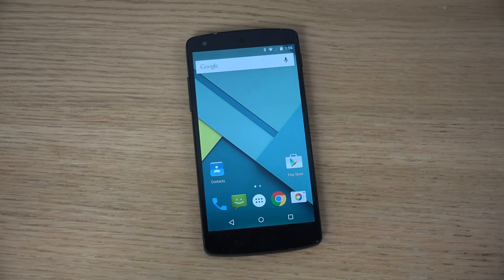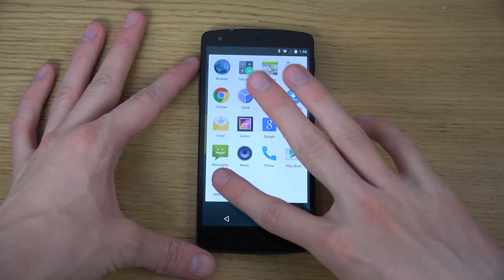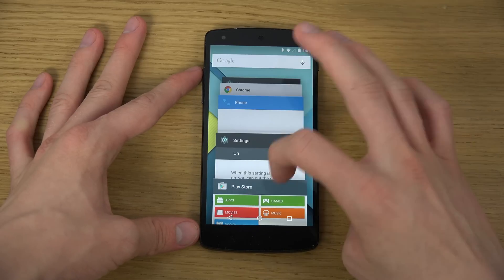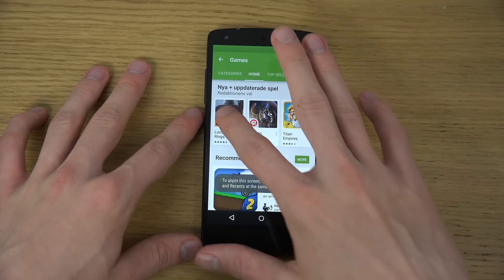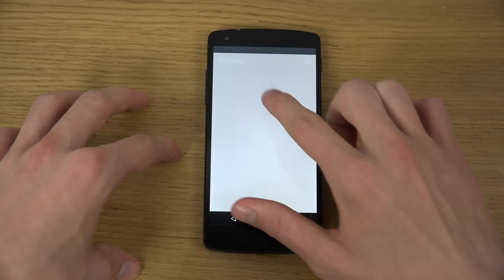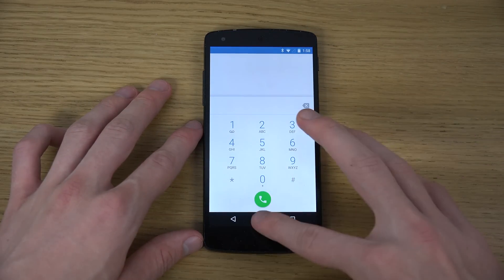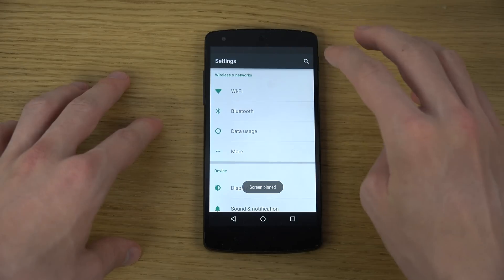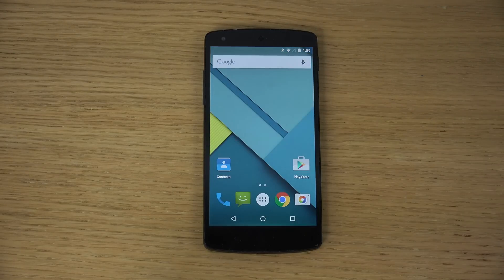Nexus 5 - Android 5.0 Lollipop Screen Pinning Android App Lock Review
NEW Android 5.0 Lollipop Screen Pinning Feature Review!